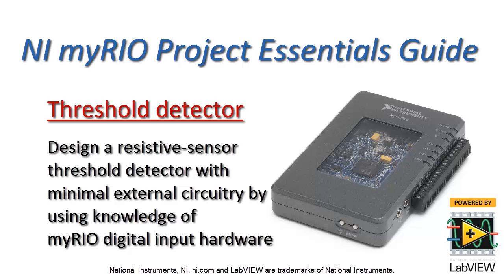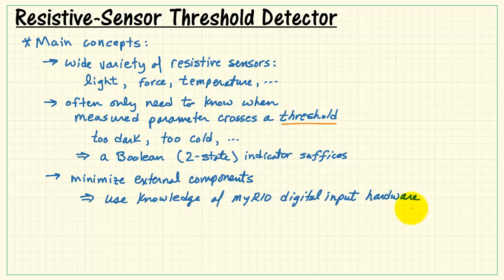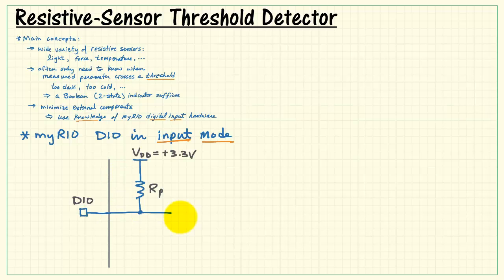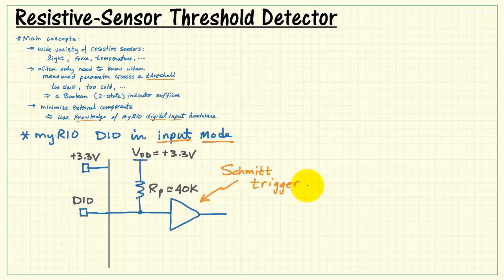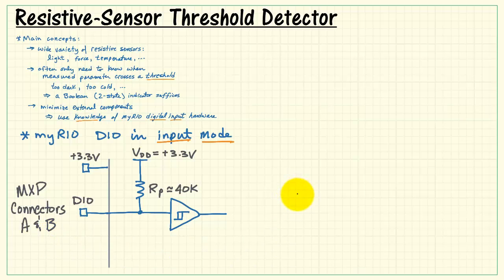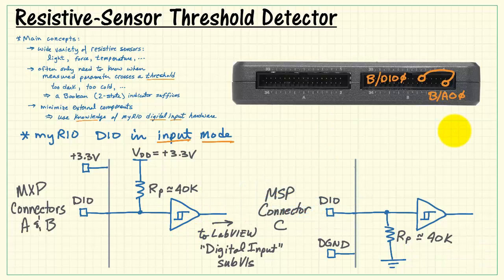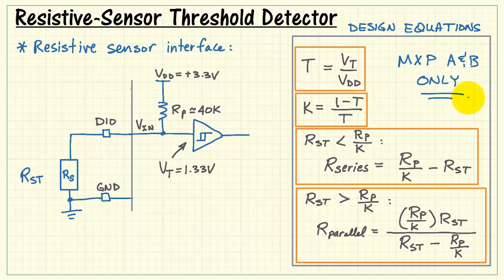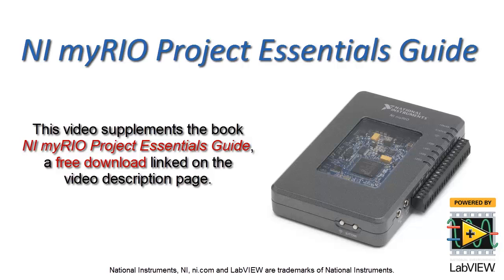NI myRIO: Resistive-sensor threshold detector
Set up a resistive-sensor threshold detector using only a single additional resistor and knowledge of the NI myRIO digital input hardware.